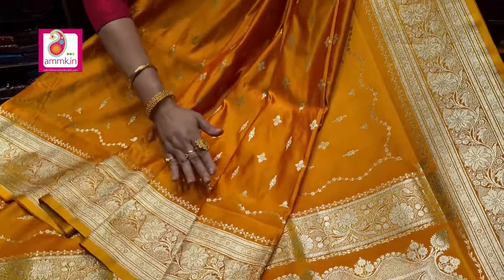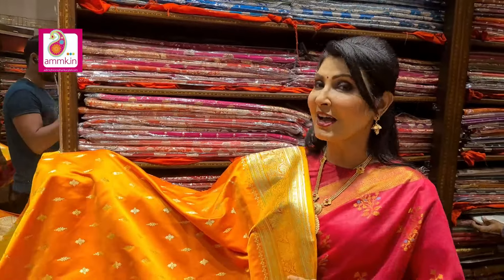Different Party Wear Banarasi Collection by Swarnali Kanjilal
Episode 984

Call or What's app us and book your order on these numbers hurry -  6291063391, we are here for your assistance.